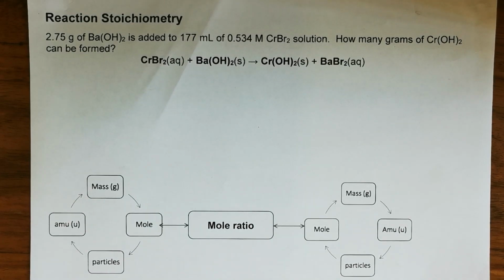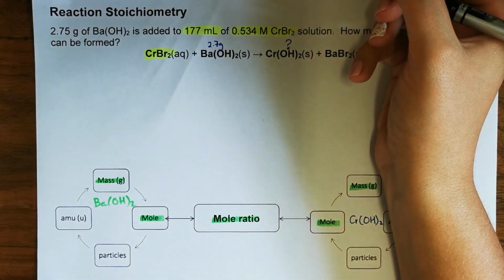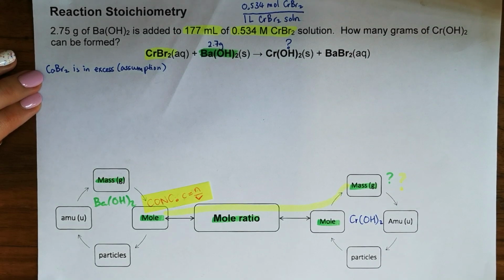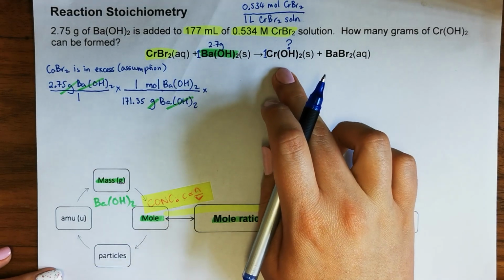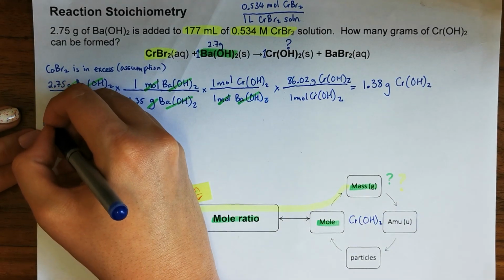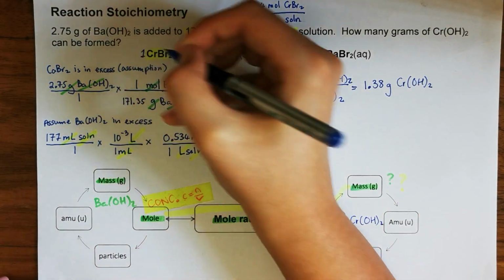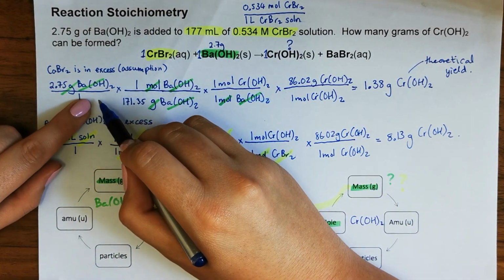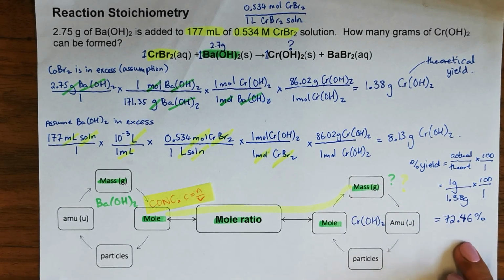stoichiometry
Using dimensional analysis to solve a stoichiometry problem